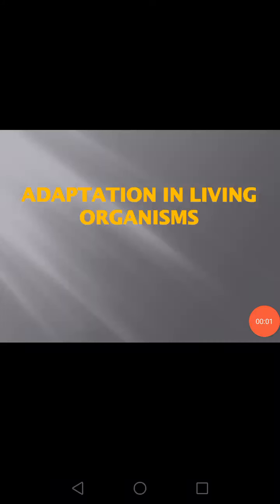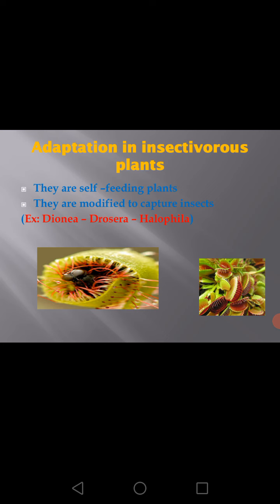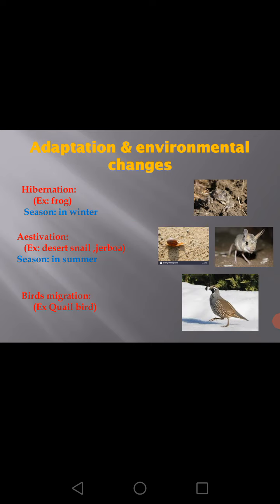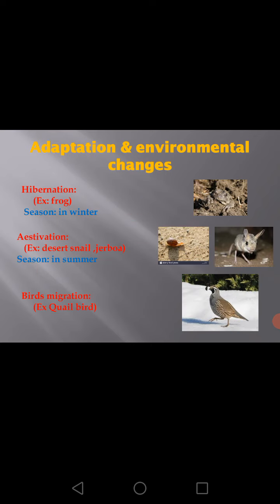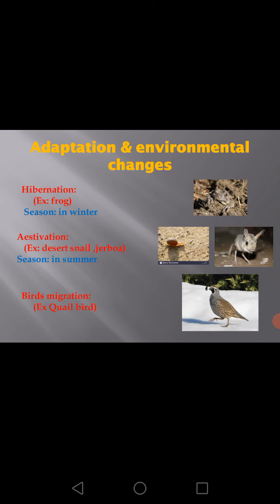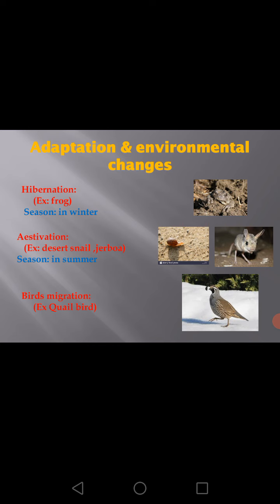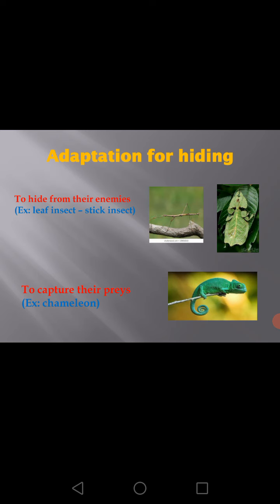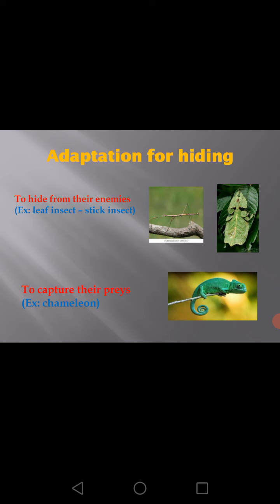Science, Middle 1, Adaptation of living organism, part2